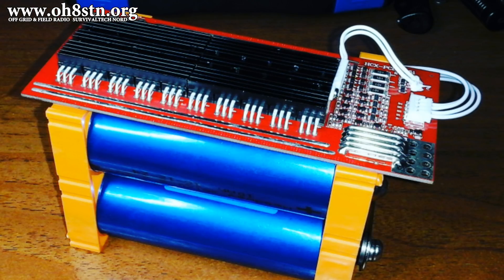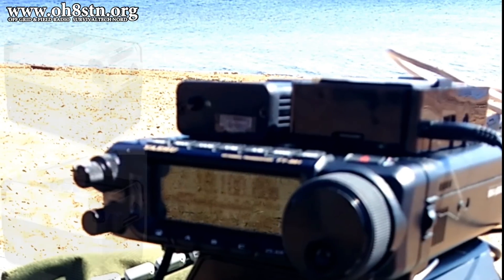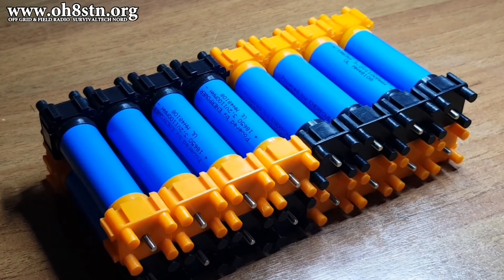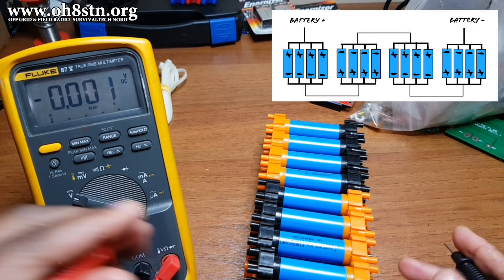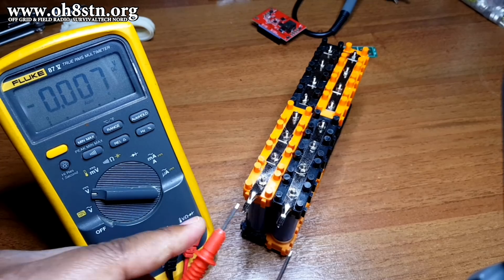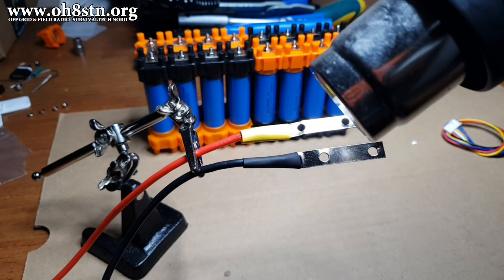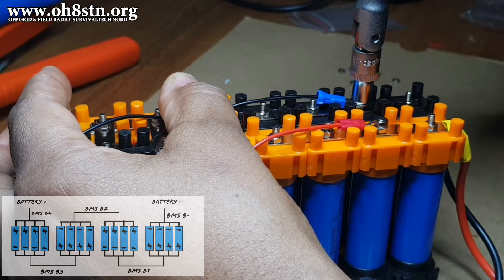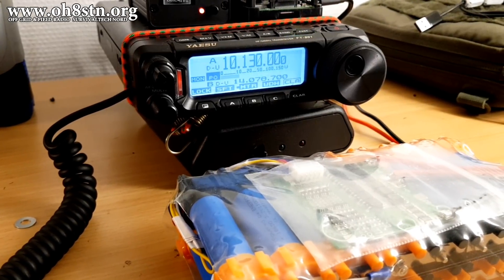Ham Radio Battery Pack DIY LiFePO4 | Vruzend kit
Hello Operators
Portable power is always a popular topic on the channel. So today we are building a 12v, 4S4P, Lithium LiFePO4 battery pack using 18650 cells and the Vruzend battery kit.

The DIY 18650 battery pack is very popular. We can choose lithium Ion,  or Lithium Iron phosphate 18650 cells for our build. Most 18650 project use li-ion cells, but we will be using LiFePO4 cells for this build.. Repurposed or purchased new, these lithium and lithium iron phosphate cells are a popular choice for diy power banks, solar generators, or other battery projects. One of the biggest problems with diy building 18650, battery packs is damage caused by overheating cells with a soldering iron. An often overlooked fact of 18650 building, is they were designed to be spotwelded, not soldered. The Vruzend kit solves this problem by using polymer end caps on the 18650 cells. These end caps are removeable, replacable, and allow the builder to make custom packs in varous shapes and sizes.

This diy battery build uses LiFePO4 cells in 18650 format. if you would like to use Lithium ion cells, you might want to use a 3S4P configuration, to achieve a roughly similar 12v battery result. Lithiun Iron Phosphate cells are much safer than Lithium ion cells. For the maker wishing to build a 12v battery pack, the LiFePO4 cells offer a nearlly one to one replacement over lead acid batteries.
You can consider this build a kind of DIY Powerwall for your pocket.

73
Julian